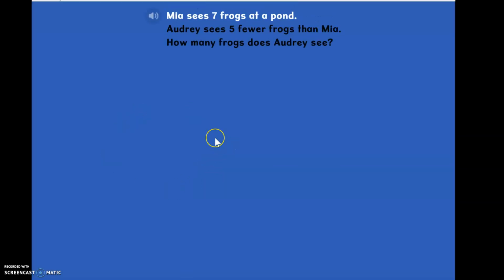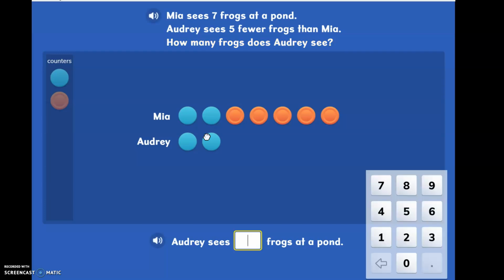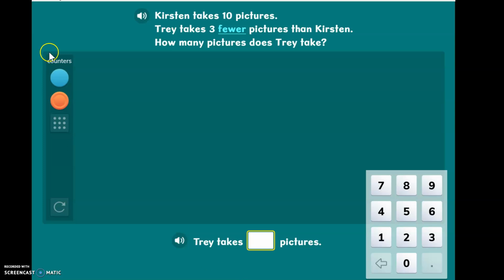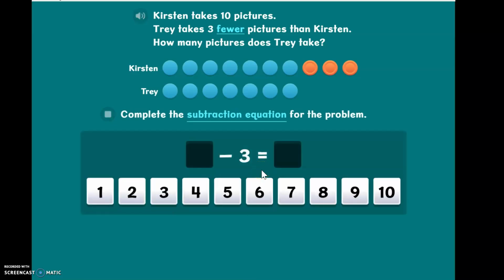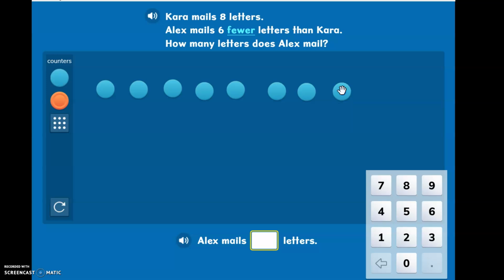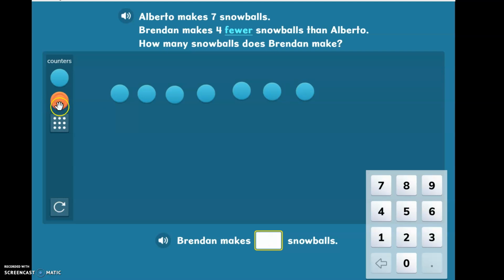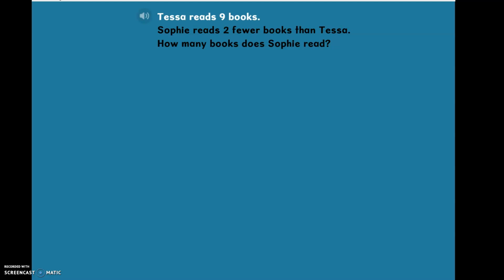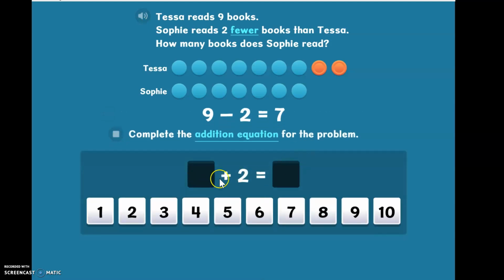Preview-Compare Smaller Unknown Word Problems